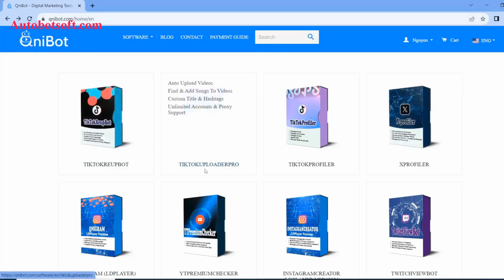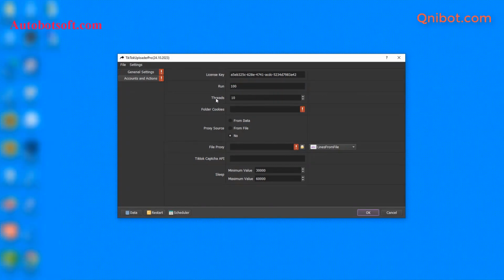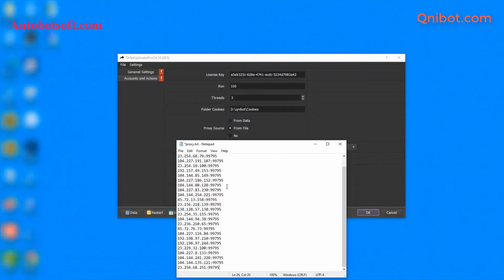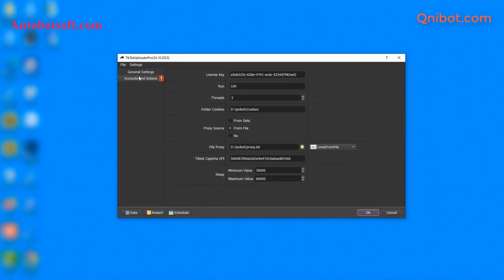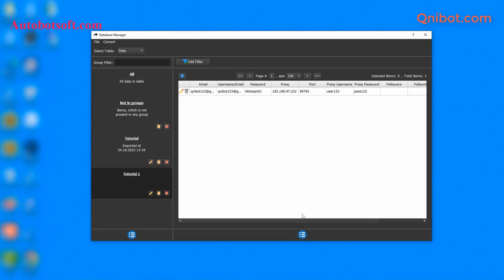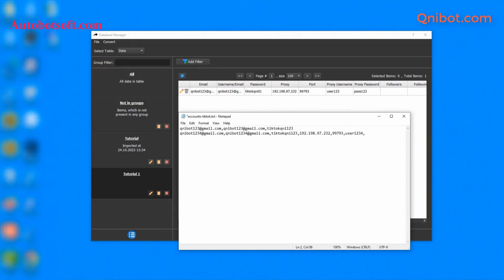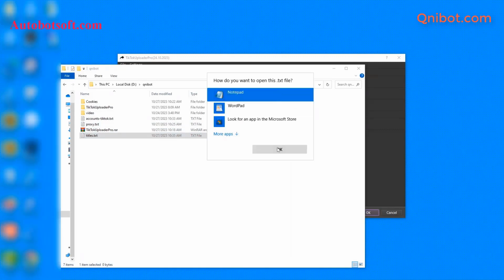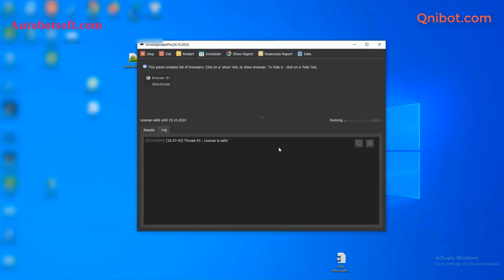Part 1 - Strategies for uploading videos quickly on TikTok easily - TikTokUploaderPro Guide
TikTokUploaderPro bot allows users to upload bulk videos with songs to TikTok automatically. TikTokUploaderPro is the best TikTok auto uploader that you can use proxies and add songs as you want.

Moreover, when you buy our TikTokUploaderPro, you can get more benefits, consisting of:

Tutorials in text and videos
Title and tag customization
Free update
User-friendly interface.